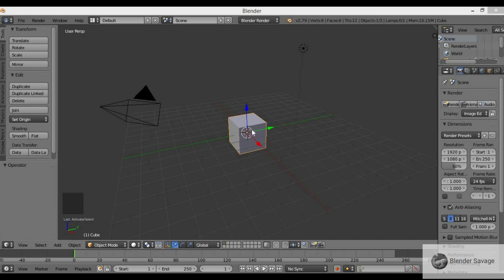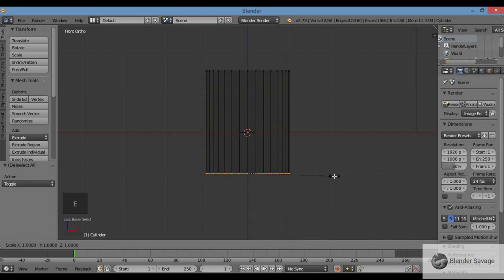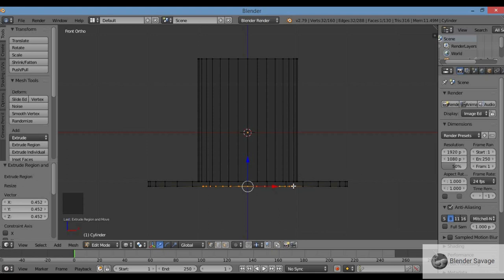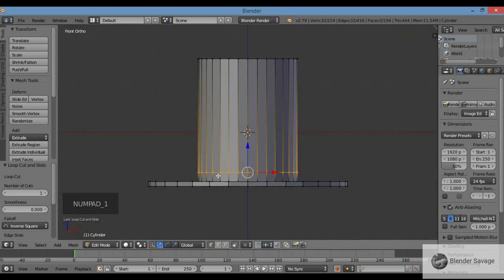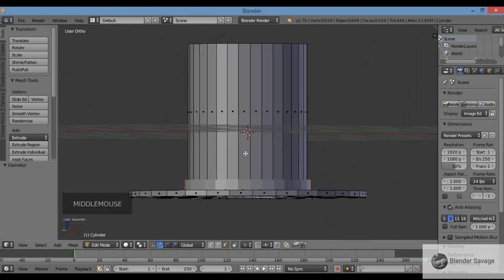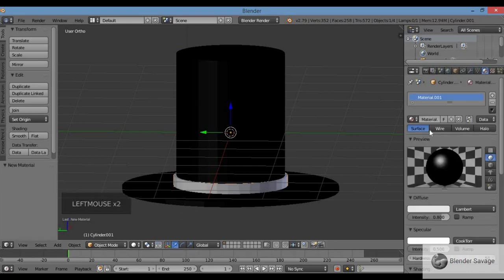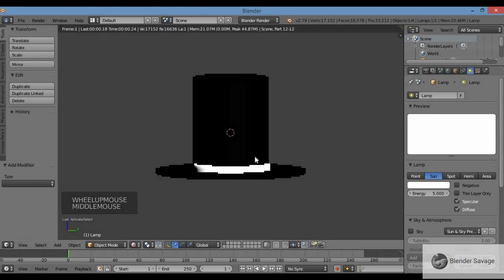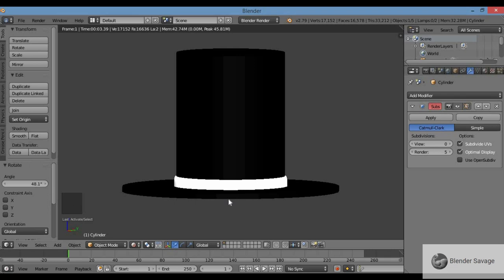How to Model a Simple and Easy Top Hat in Blender for Beginners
Beginner Tutorial on how to Model a Simple and Easy Top Hat in Blender